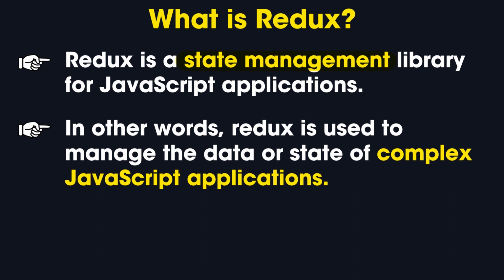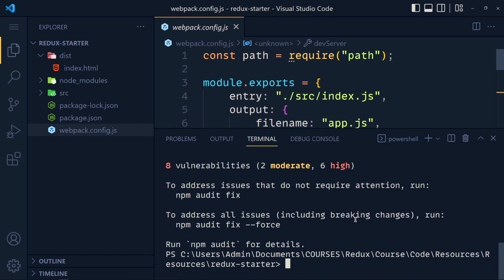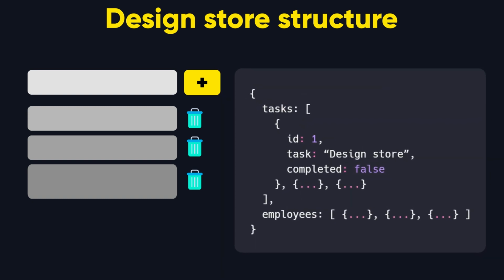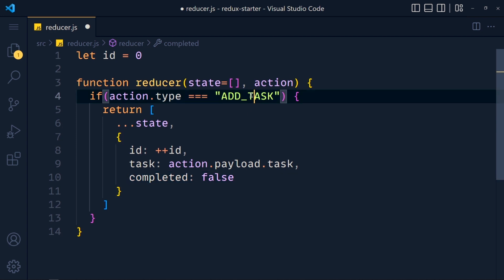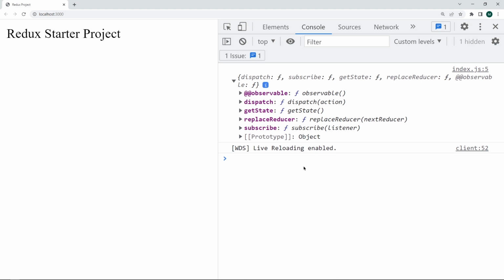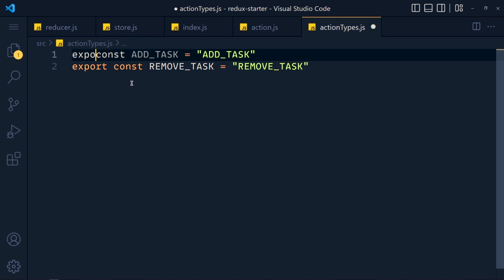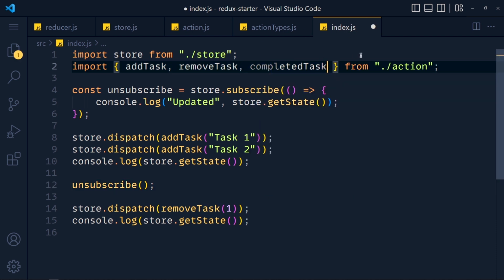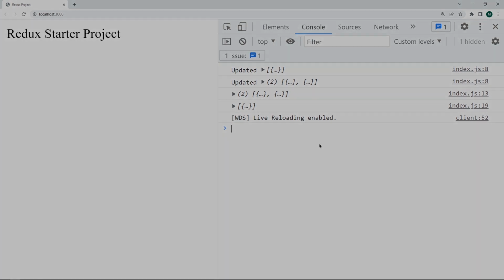Redux for Beginners | Learn Redux Core in 40 Minutes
⏩ In this redux crash course, you will about What is redux, how redux works, redux store, reducers, actions and much much more. Redux is used to manage application state.

⏩ If you like this course, please submit review on this course. That will give me motivation to create more better courses.

📌What you will learn:
- What is redux & when we use redux
- How redux works
- How to create redux store
- How to create reducers in redux
- How to dispatch action in redux
- What is ActionTypes
- Folder structure in redux
- Duck module in redux

Chapters:
00:00 What is redux
02:49 When you need redux
04:27 Setting up environment
07:04 How redux works
10:16 Application Intro
11:20 Designing redux store|
12:51 Listing all actions
15:55 Create redux reducer
20:40 Create redux store
24:27 Dispatching actions from store
28:50 Making ActionTypes
30:47 Subscribe and unsubscribe in redux
32:38 Exercise
33:16 Solution
36:10 Folder structure in redux
38:33 Duck module in redux

Redux Tutorial - Learn Redux from Scratch Redux in 100 Seconds Redux Tutorial - Beginner to Advanced React Redux Tutorial